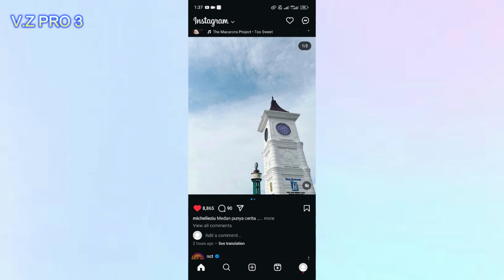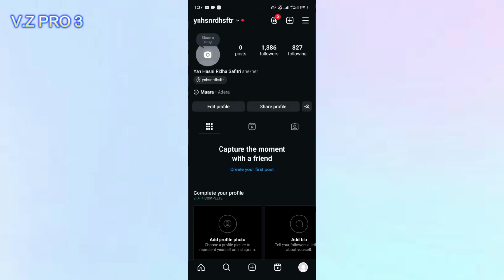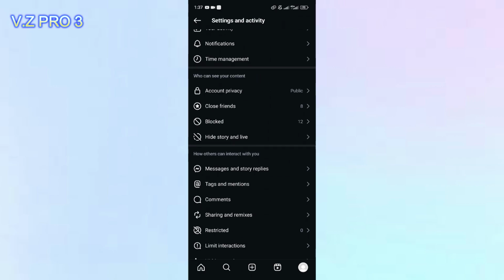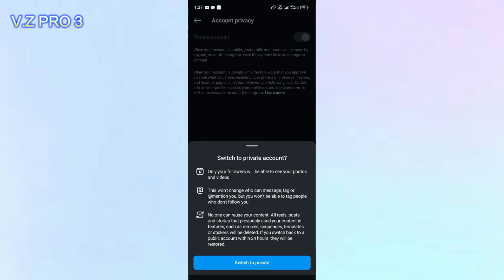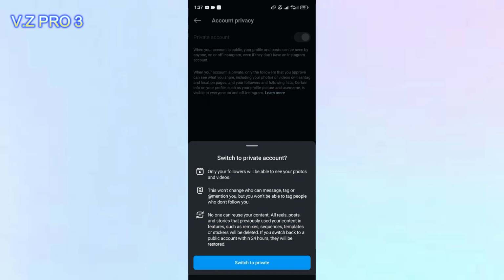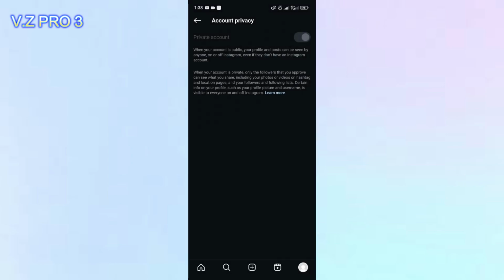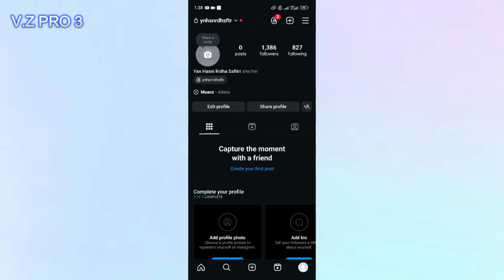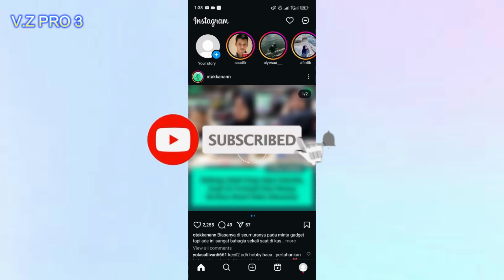How to Make Your Instagram Account Private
When you have just created an Instagram account, it is public by default. Anyone can see your photos, videos or watch Lives. However, the platform cares about their users, so it created a feature that allows to make an Instagram account private.